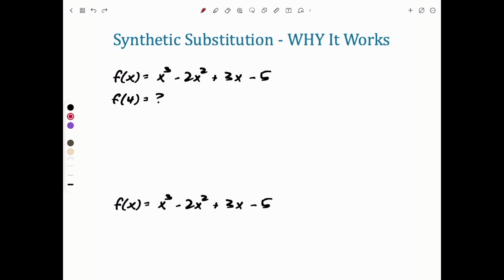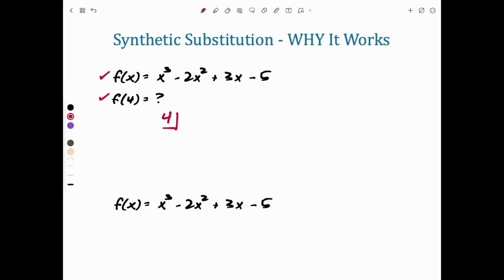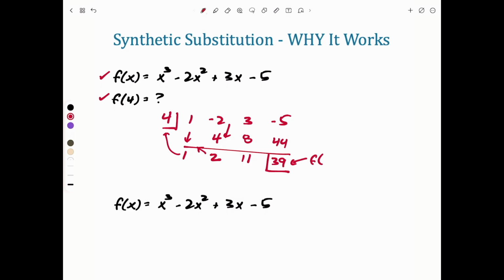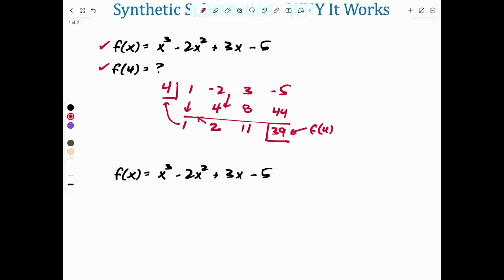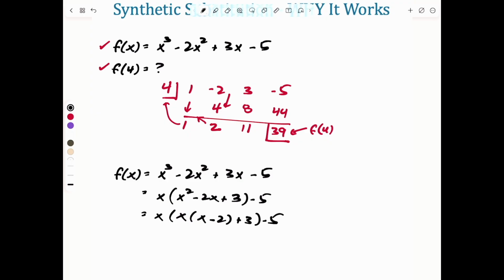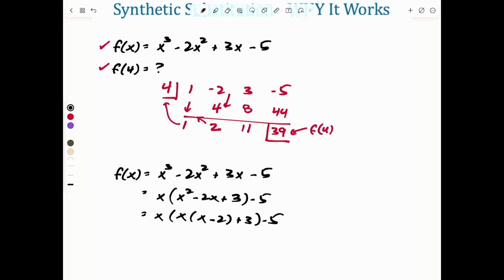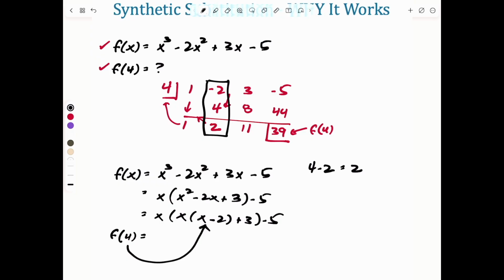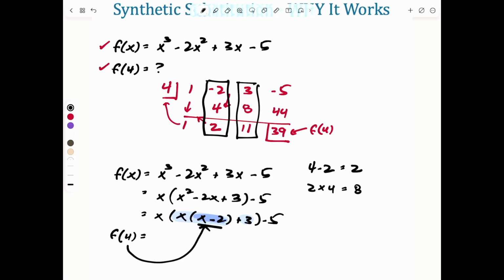Why Synthetic Substitution Works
Why does synthetic division give the same result as evaluating a polynomial?

In this video, we break down why synthetic substitution works by comparing it directly to factoring a polynomial and using order of operations. When you see the algebra unfold step by step, the algorithm makes complete sense.

Perfect for Algebra II and Precalculus students who want to understand the reasoning behind synthetic division.